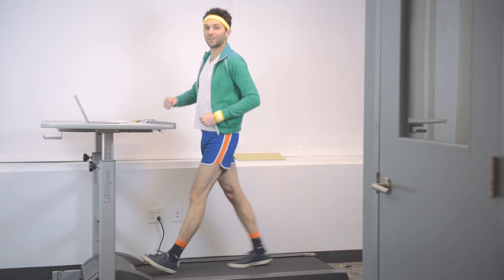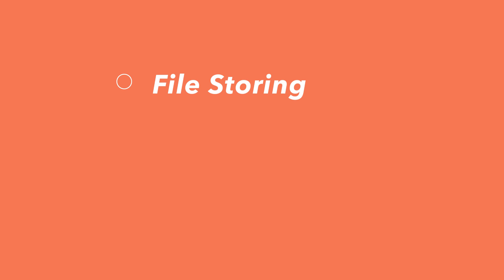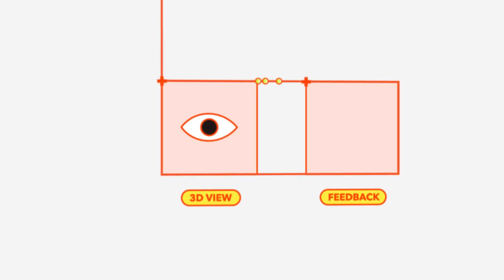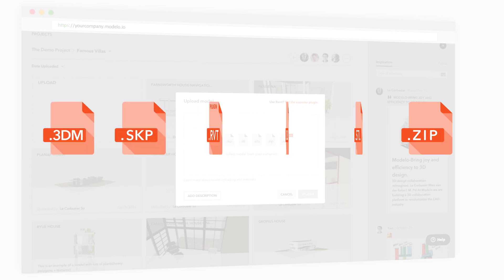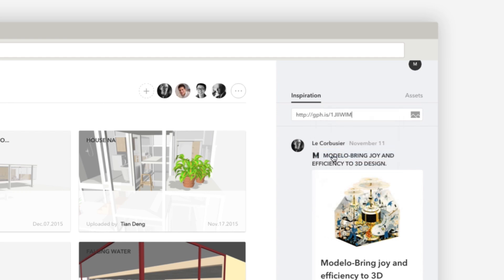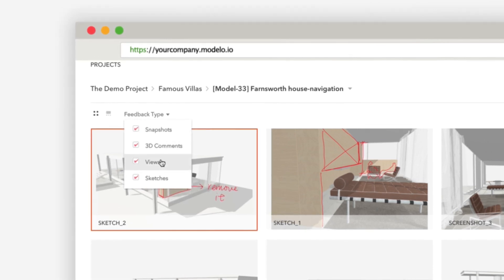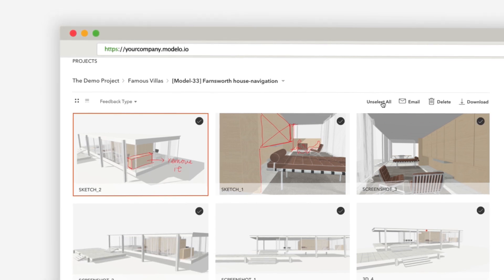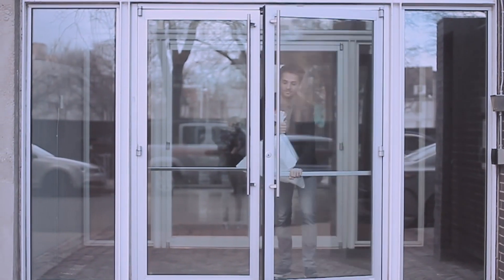Modelo 3D Tutorial/ Pro tip/ Upload, Download & Share Feedback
Follow Jake from Modelo as he goes through the steps to upload a file, download it, and share the feedback he got from his team. Modelo's cloud platform allows you to store, transfer, share and comment on your 3D files, directly in your browser.